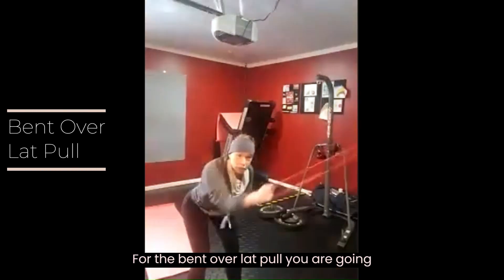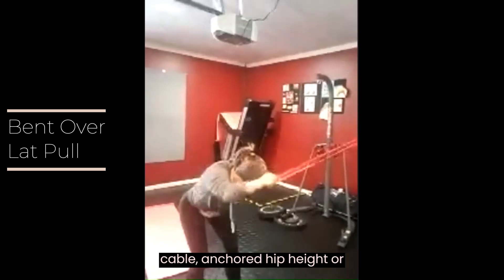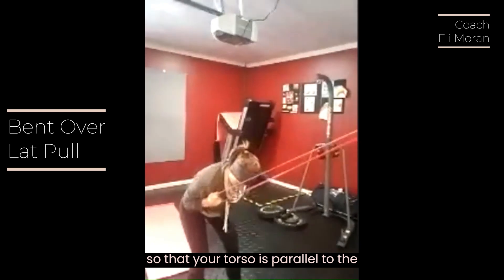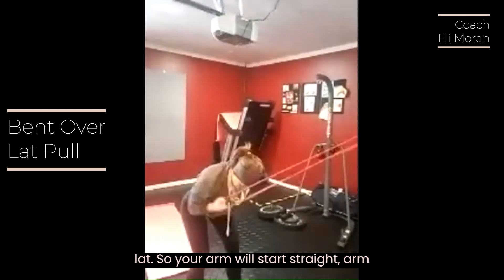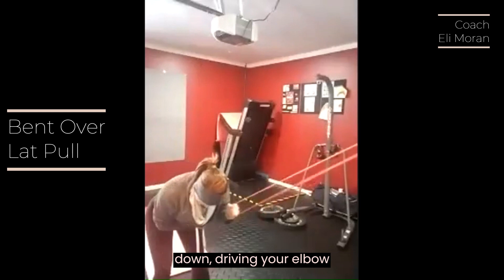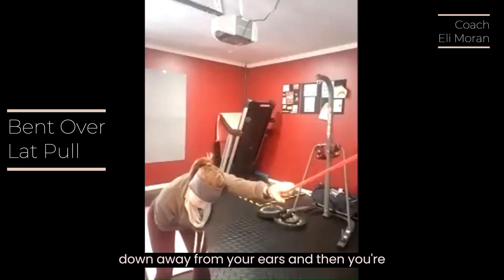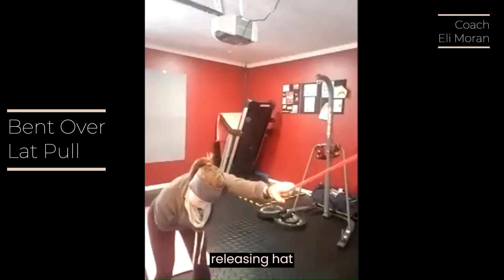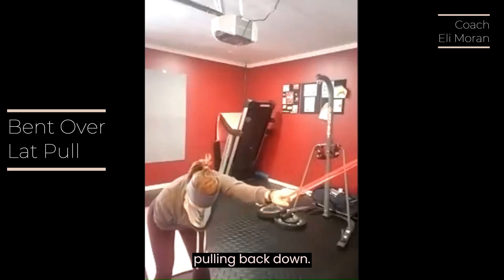Bent Over Lat Pull Demo